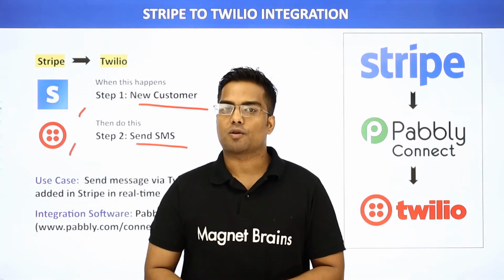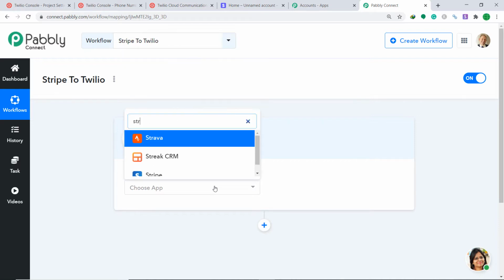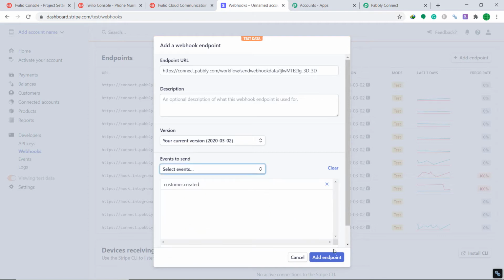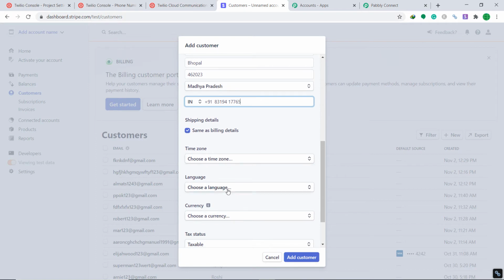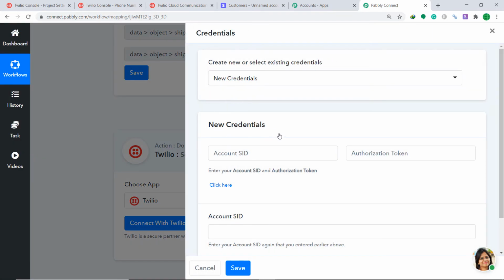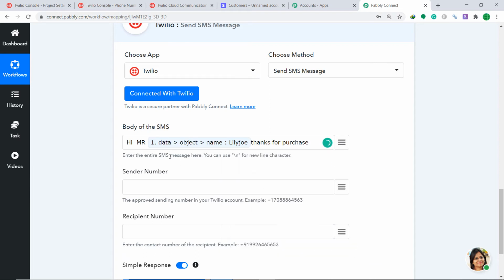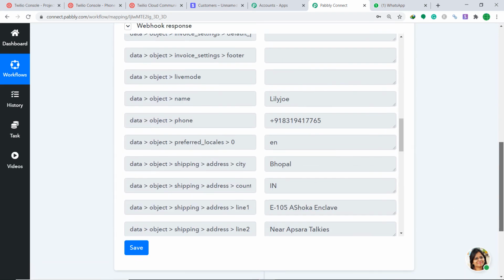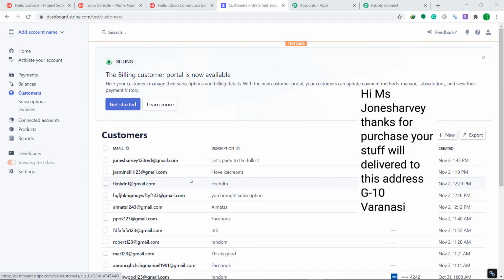How to Send Message via Twillio when New Customer is Added in Stripe in Real-time | Stripe Twilio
Stripe Twilio Integration

In this video, we will learn how to send a message via Twilio when a new customer is added to Stripe in real-time using Pabbly Connect.

Just like Newton’s Third Law which states “Every action has an equal and opposite reaction”. You gotta tell Pabbly Connect when and how to react.

5-Minute Interval - The software has a data capturing time interval of a minimum of 0 to a maximum of 5 minutes. Within this time frame, the transfer data’s response will be fetched by Pabbly Connect. This is an educational video showing how to automate and integrate multiple platforms.